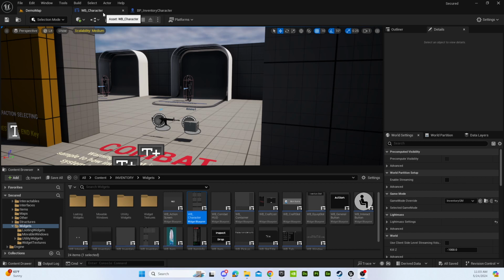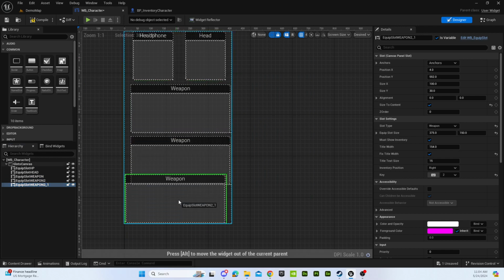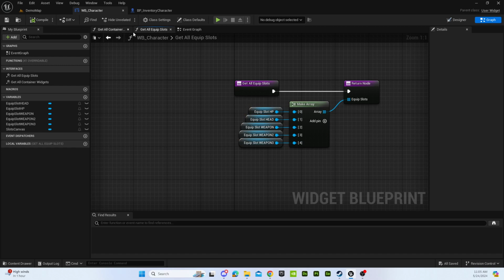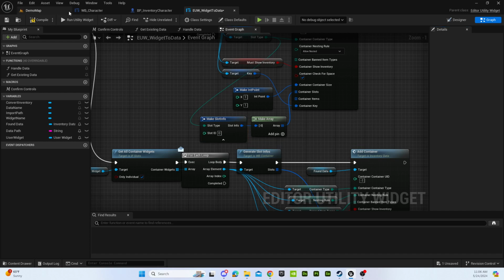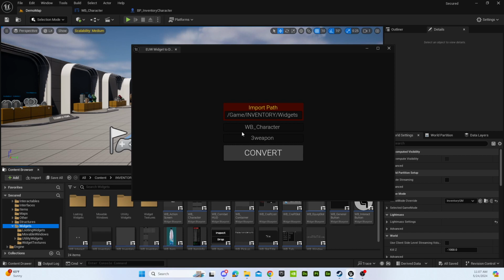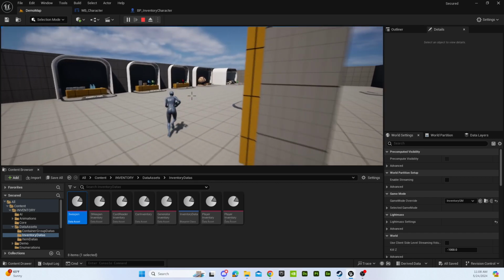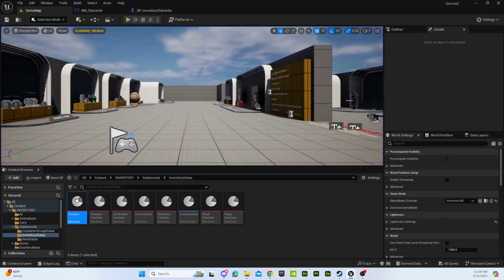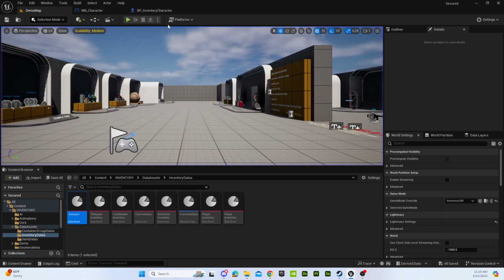Advanced Grid Inventory System by Kaya Products. Adding UI to the Inventory Component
Today we add UI, make a fix to the Widget to data, then change the data to work with the UI change.

if you like the content or have any suggestions. Thanks!